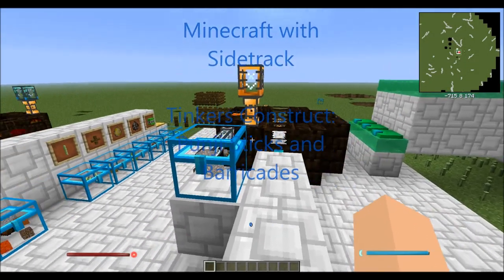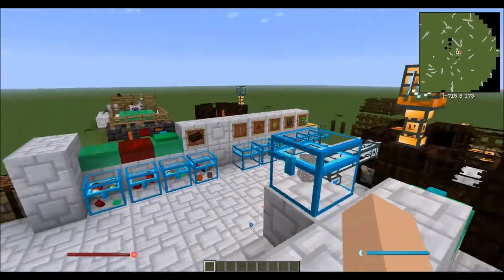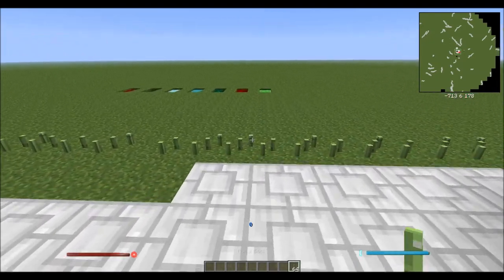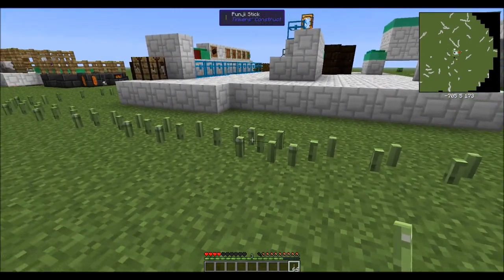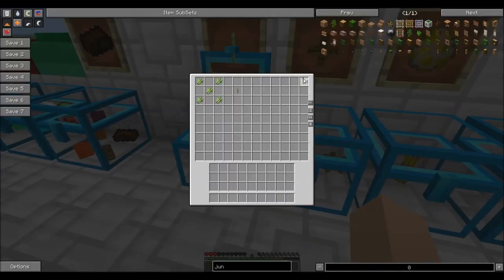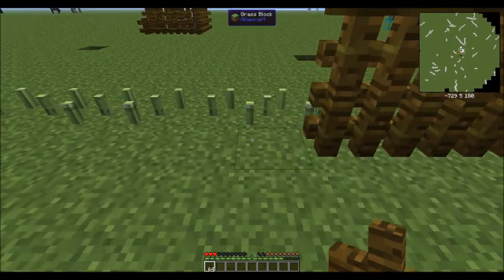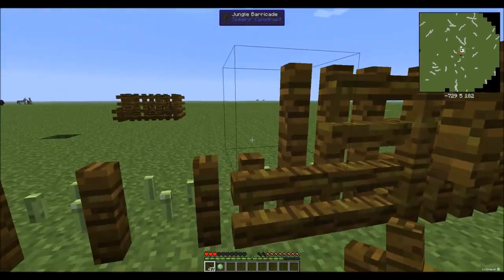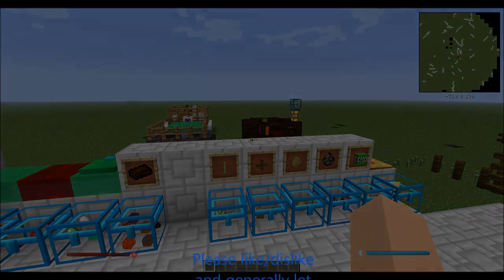Tinker's Construct Punji Sticks and Barricades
Quick look at 2 new blocks, the Punji Stick and the Barricade.